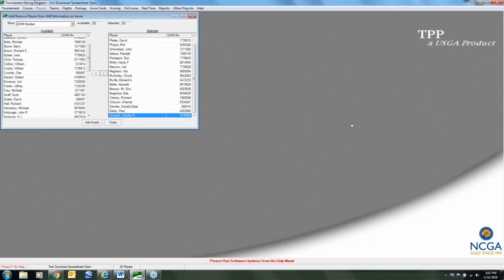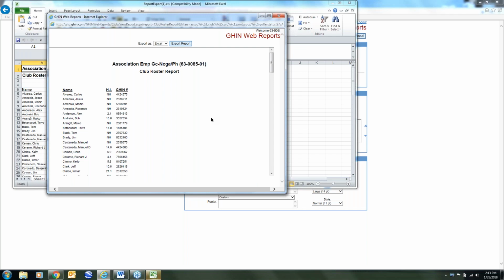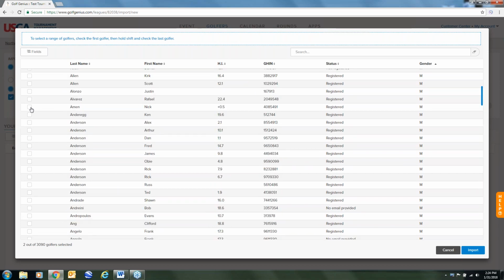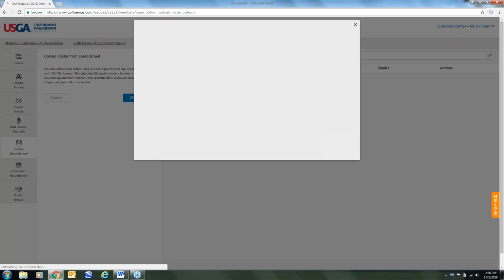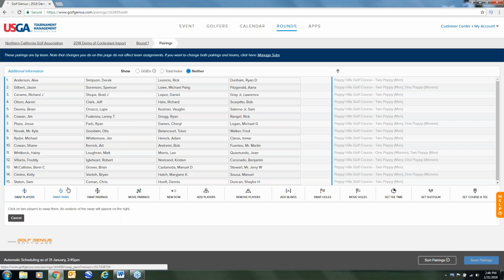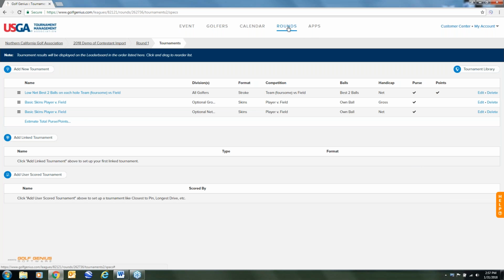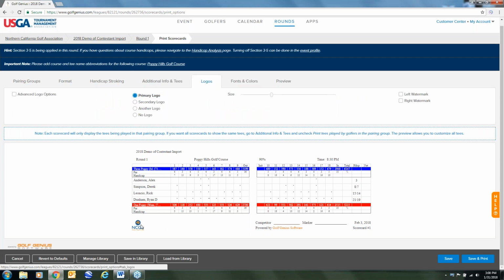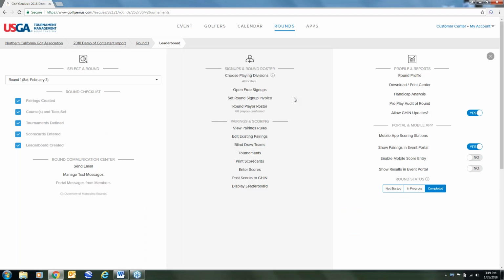NCGA Webinar: USGA Tournament Management Pt. 2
The NCGA is pleased to announce a series of webinars to introduce the new web-based tournament solution platform offered through GHIN. Called “USGA Tournament Management” (powered by Golf Genius software), or “USGA TM” for short, the platform replaces the TPP program that has been utilized by our clubs for more than a decade.